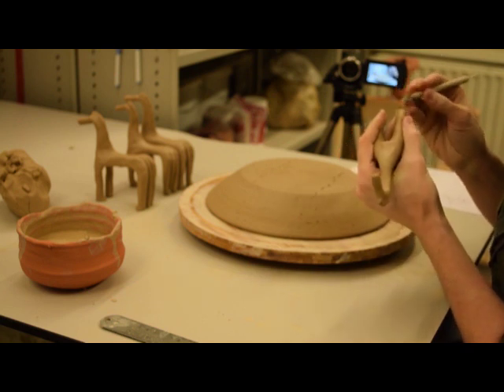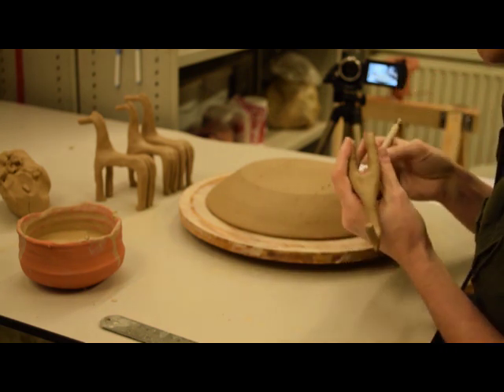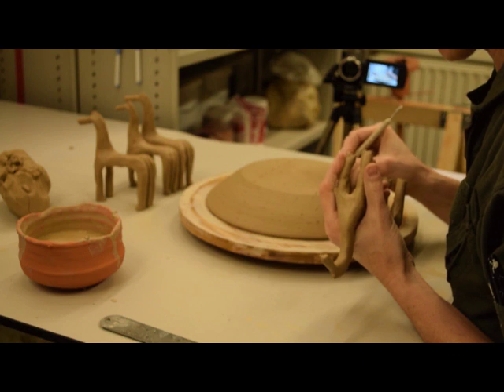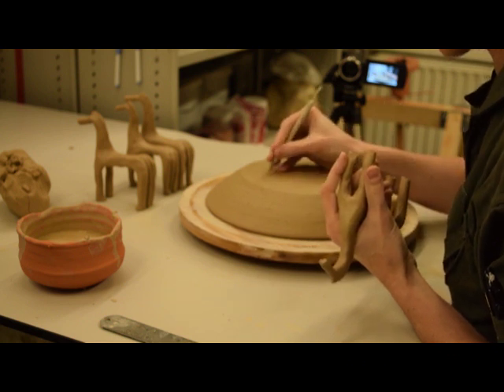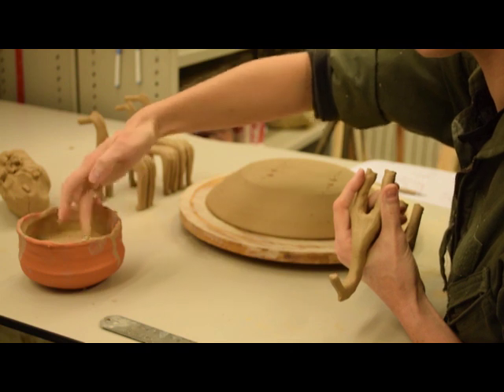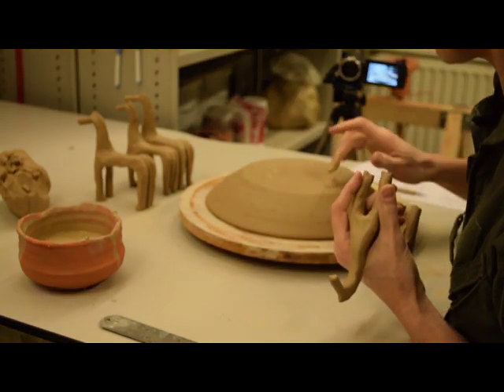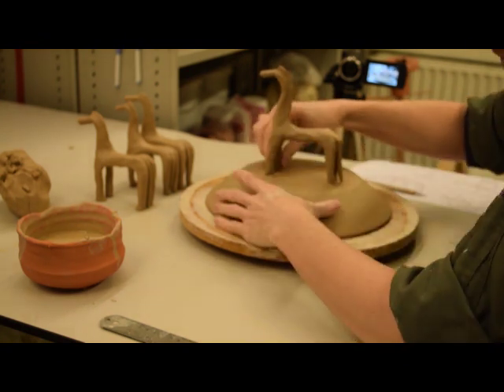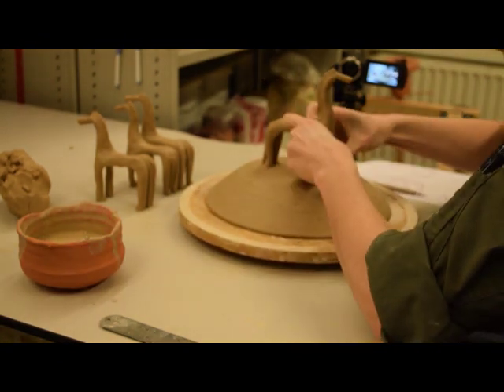6 pyxis attach figurines a